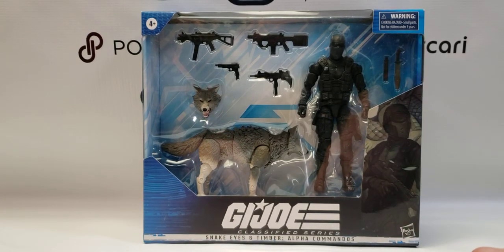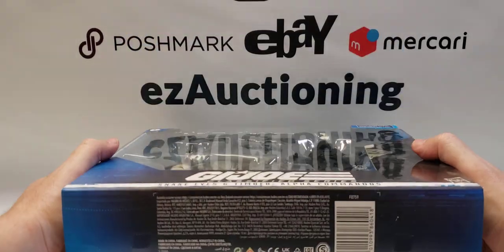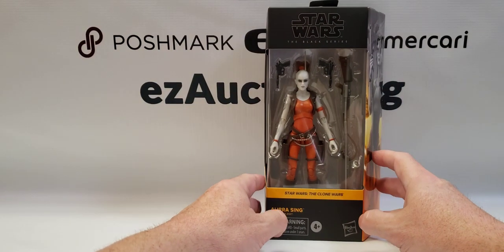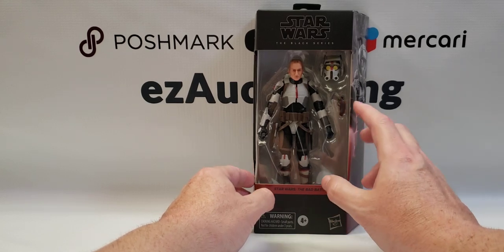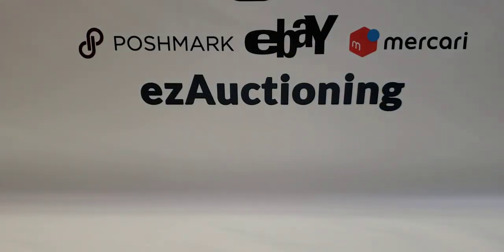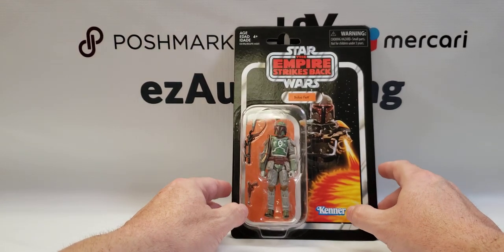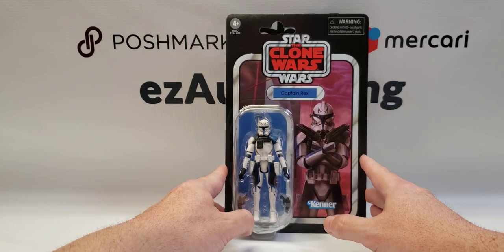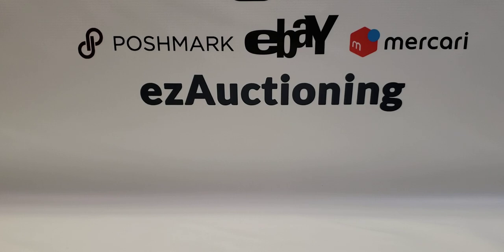New Toys & Re-stocked Items - Snake Eyes & Timber Star Wars Mortal Kombat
Short video showing some of the new inventory and re-stocked action figures we got in the last few weeks.